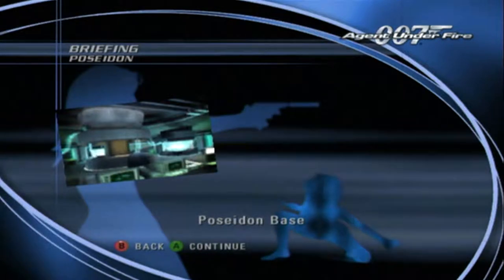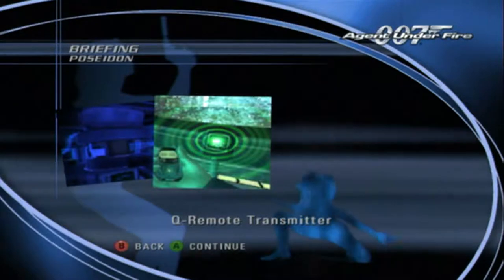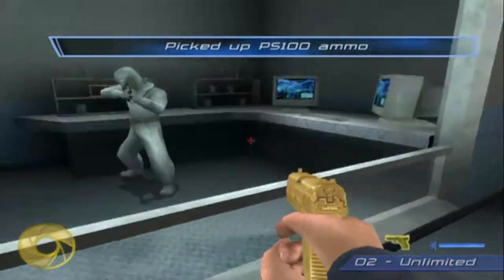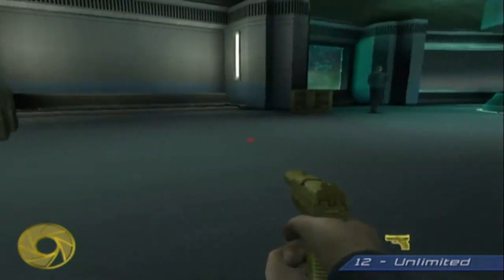Poseidon: Agent Under Fire Mission 10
007 has finally infiltrated the evil cloning facility. There's nothing to do but to destroy and stop Bloch and Malprave's plans!

Is there a game you think I should play? Leave a comment in any video to let me know. Here's a full list of what I can do for you!